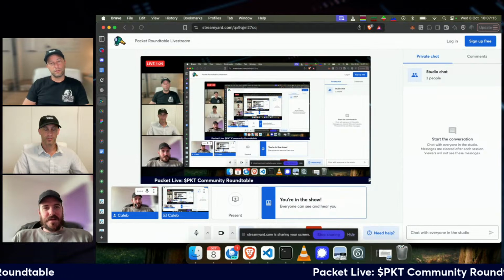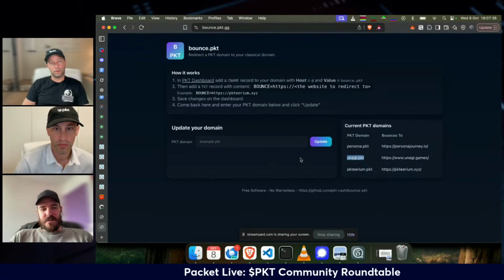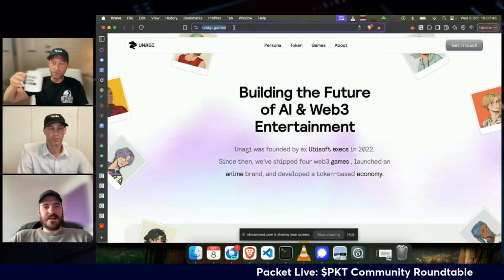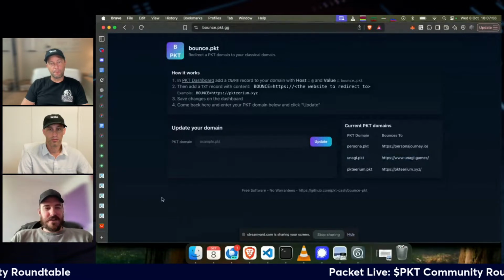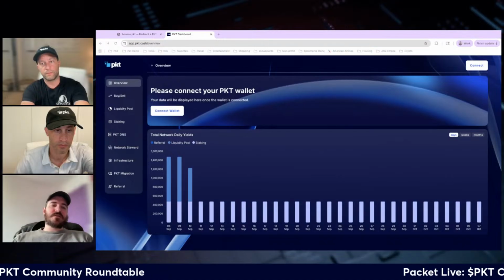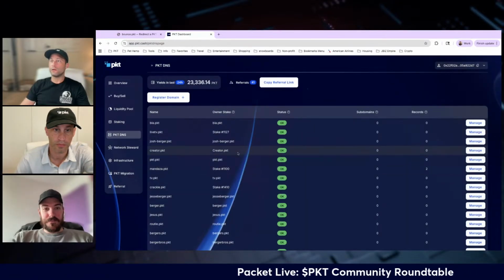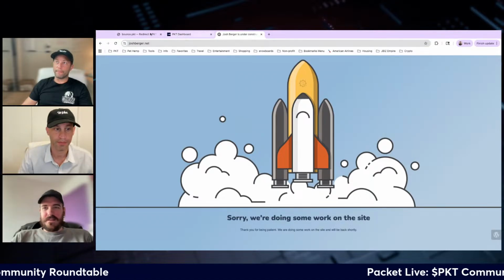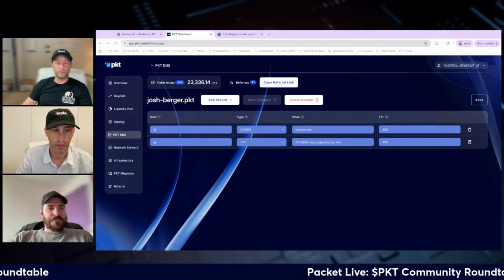Packet Roundtable Livestream